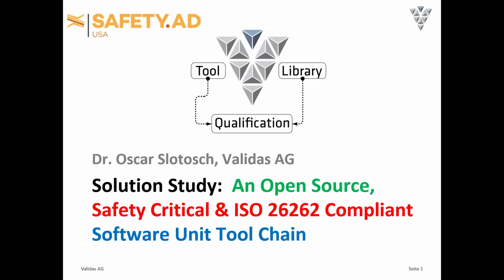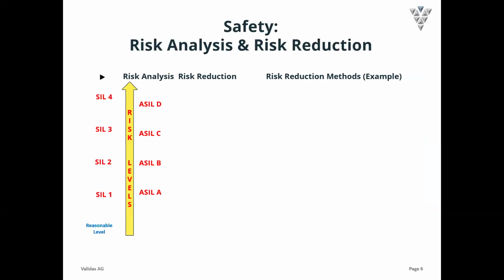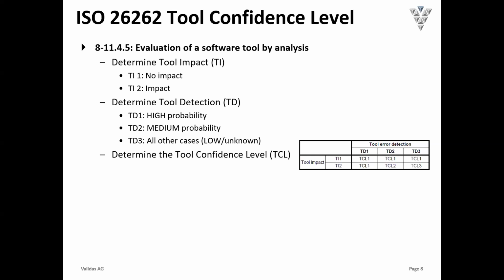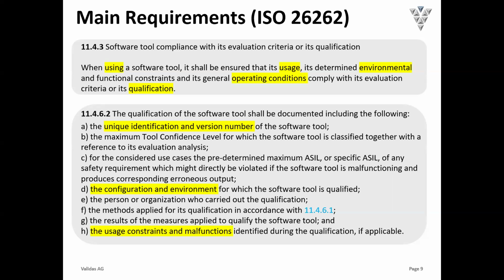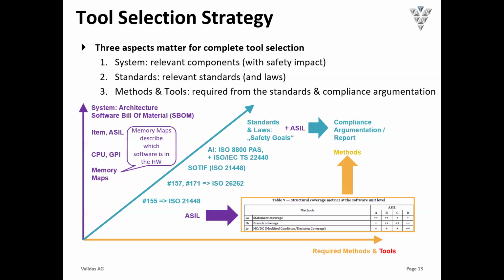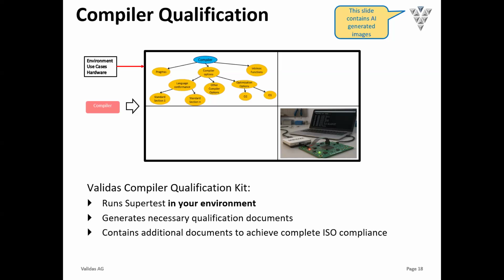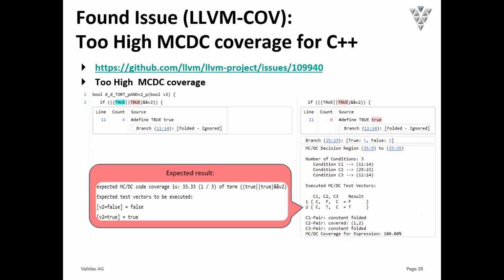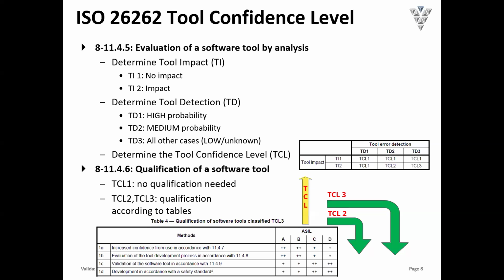Safety.AD USA 2025 - Validas AG - Safety-critical projects in software unit testing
Solution Study: An open source, ISO 26262 compliant tool chain for safety-critical projects in software unit testing

Speaker:  Oscar Slotosch

This talk dives into the requirements from ISO 26262 to tools, as well as the requirements on code coverage from ISO 26262. Recently the open source compilers (gcc and clang) have added features that allow to measure MCDC coverage which is required for ASIL D. In the talk we present how these new tool features can be used and qualified for usage in safety related project up to ASIL D. We will also present some results (findings and bug reports) from the qualification. Also, the google test framework (gtest) can be qualified for projects using a Validas Qualification Kit. In this session, you will learn that:

MCDC coverage is required for ASIL D, with specific tool and code coverage requirements
GCC and Clang now support MCDC measurement for safety-critical projects
Gtest and other tools can be qualified for ASIL D using the Validas Qualification Kit